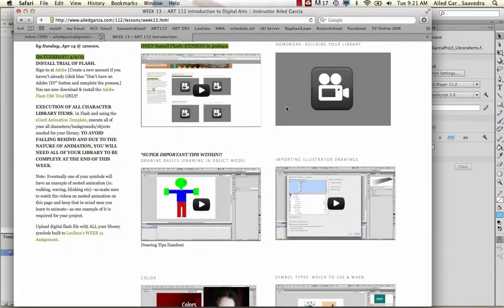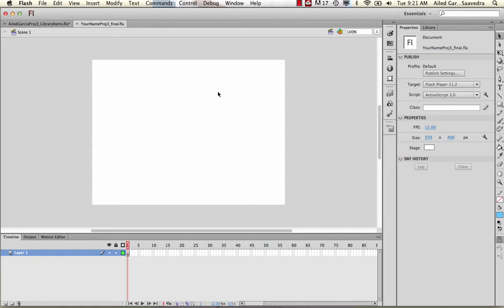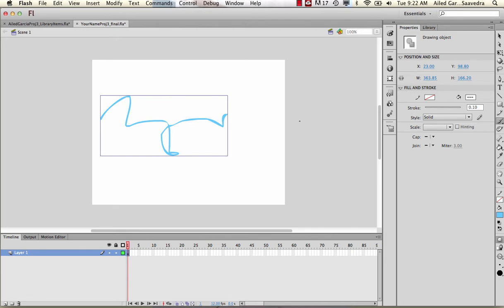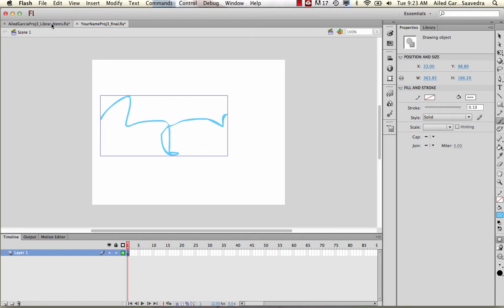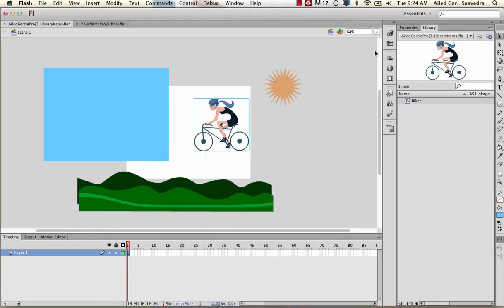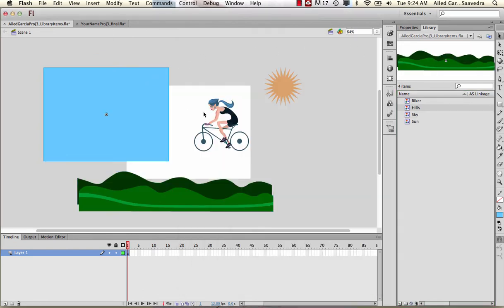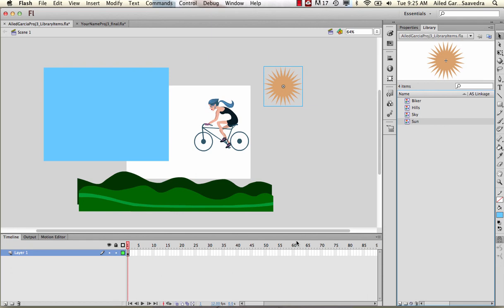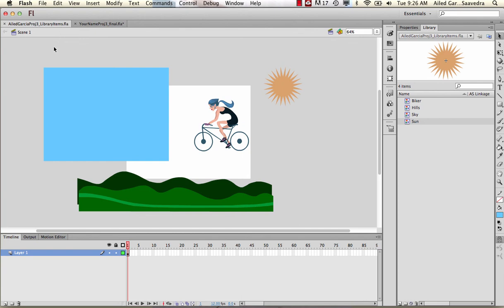WEEK 13 :: FLASH: HOMEWORK: Building Library Symbols